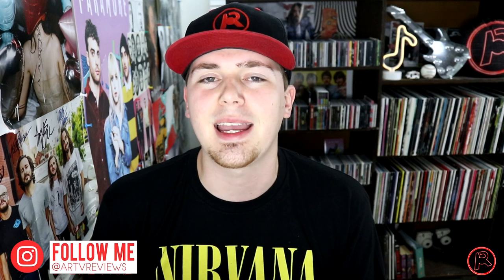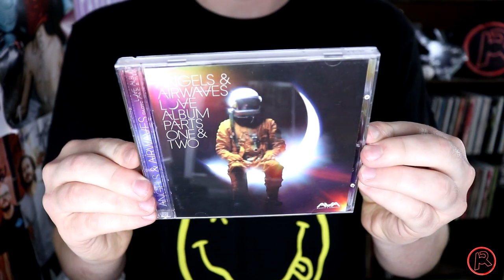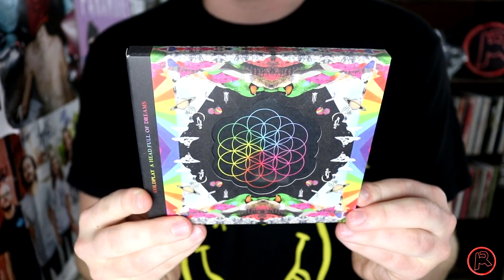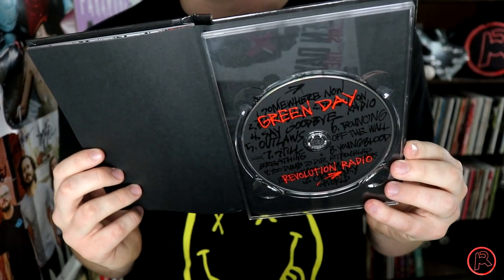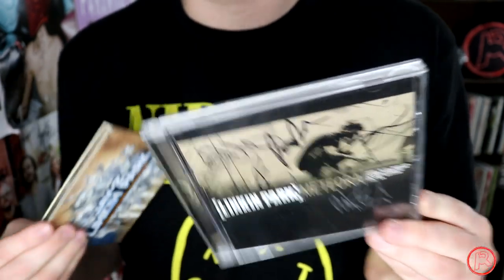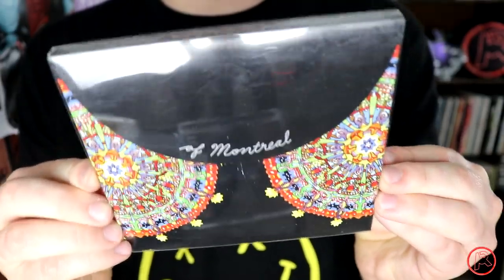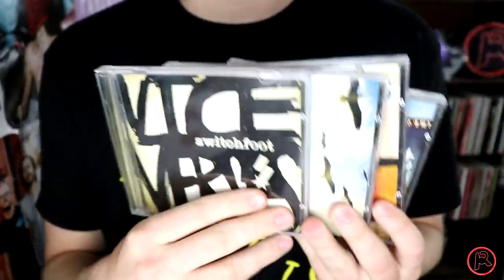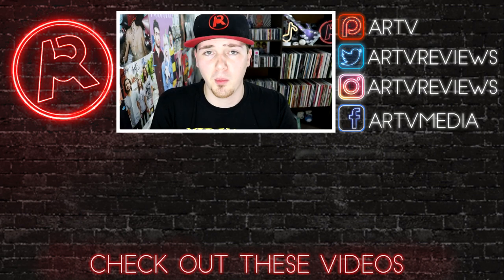My Entire CD Collection 2019 | ARTV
Comment a social media handle below for a chance to win one!

Earlier in 2019, I showed you my entire vinyl record collection all in one video. A lot of the CD fans out there noticed that fat stack of CDs sitting behind me in each video, so here is all 350+ compact discs that I have in my personal collection.

Special thank you to my $50 a months Patrons Brandon Barenfeld, Josh Lincoln, Seth Koppisch, and ThreeAreEss